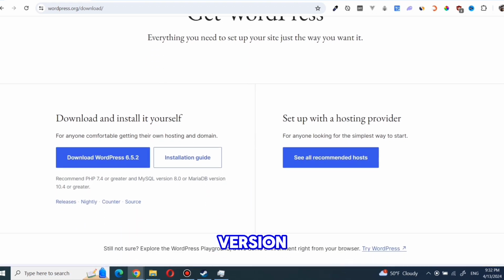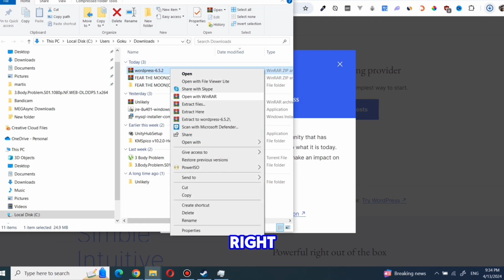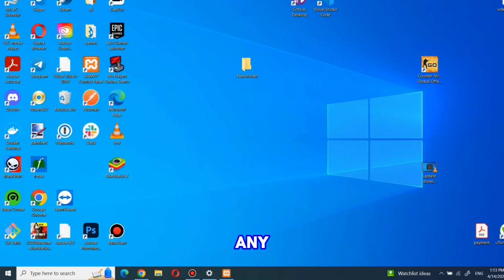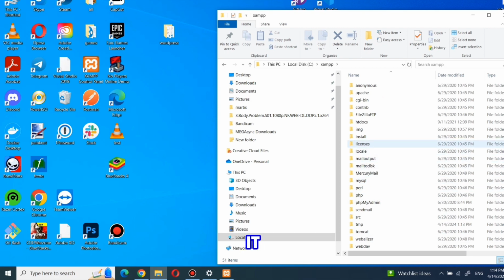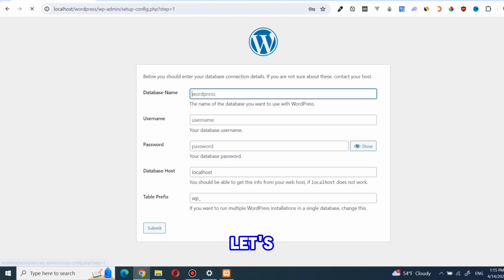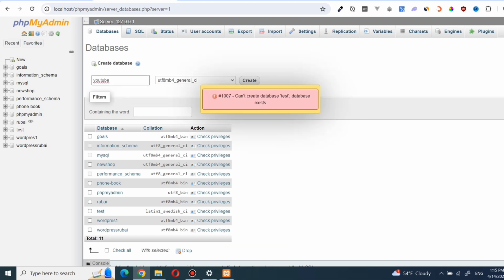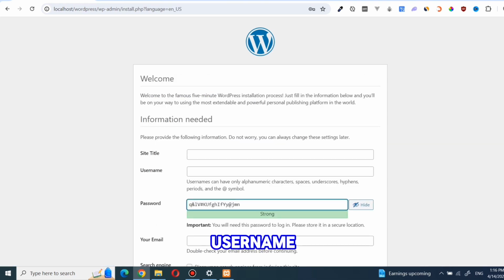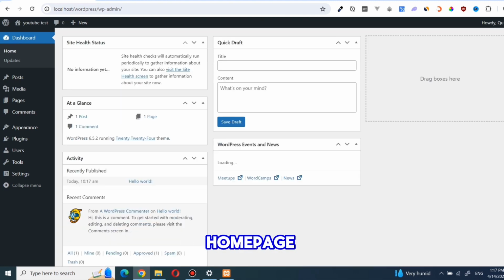How to Install WordPress on LocalHost 2024 (Step-by-Step)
how to install wordpress locally simple step-by-step guide.

EARLY MORNING (TROPICAL)